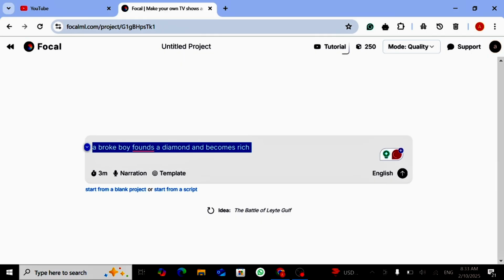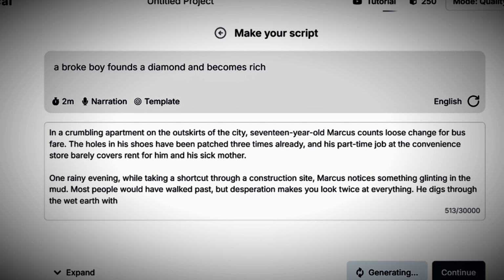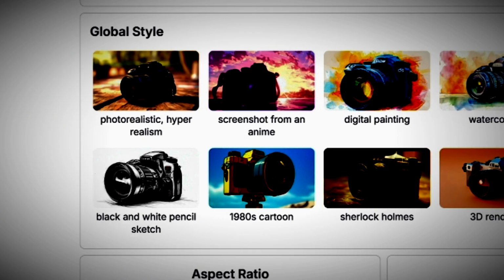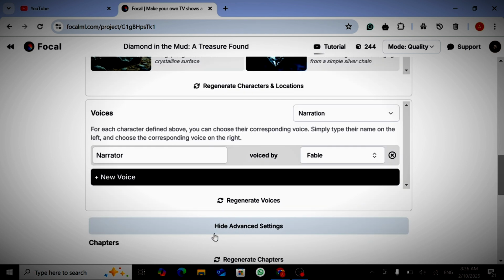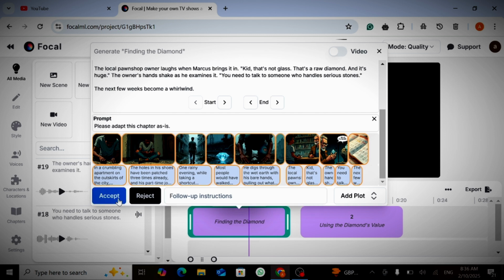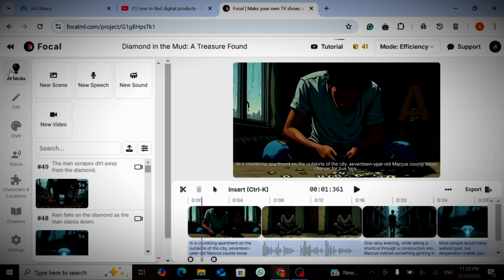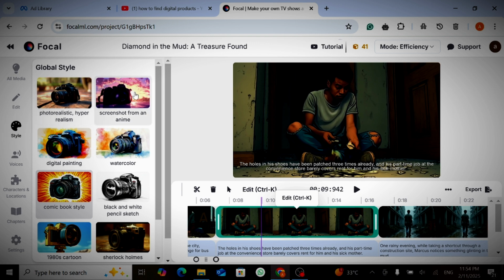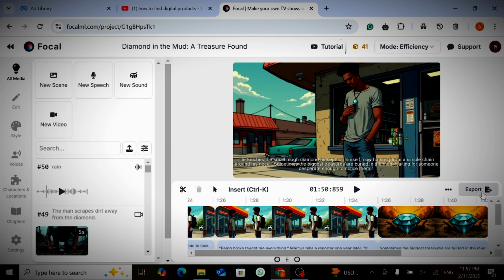I Exposed The Best Ai Tool For YouTube Automation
I Exposed The Best Ai Tool For YouTube Automation/FOCAL AI

If you want to start YouTube automation but don’t know where to begin, this video is for you! I’ll show you an awesome AI tool that makes creating videos super easy. Whether you're just getting started or already making content, this tool will save you time and help grow your channel. Watch till the end to